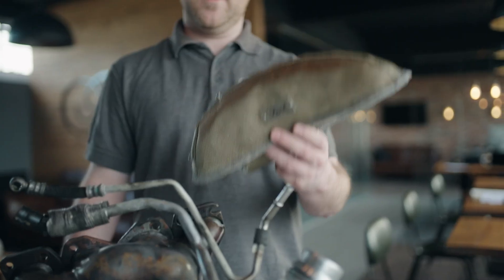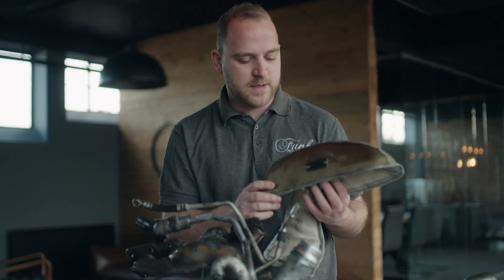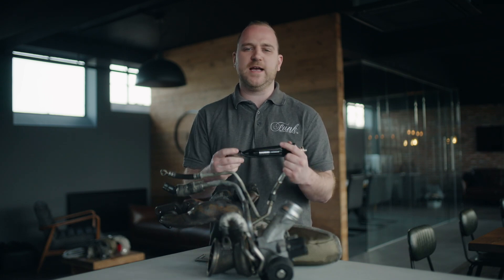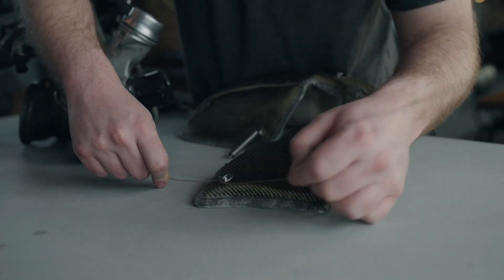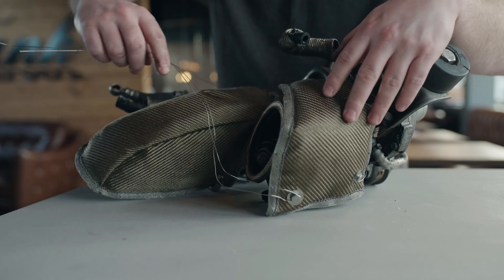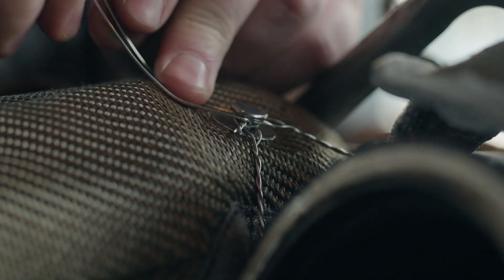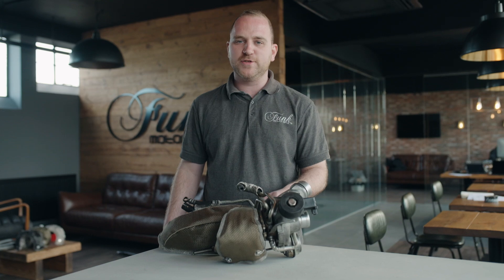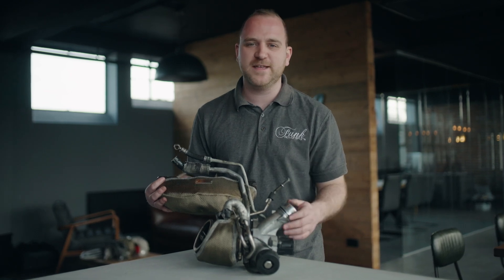Funk Motorsport Product Guide: BMW N13 Prince Engine Turbo Blanket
This is the latest in our "Turbo Blanket fitment guide" series. This week we are looking at the BMW N13 Turbo blankets, which are designed to fit the, BMW's, Mini's, Peugeot's and Citroen's using the N13/N14/N18 Prince Engines.

The N13 Blanket has been designed around the all new Mk3. Turbo blanket, which has been recently developed and launched by Funk Motorsport. These have been designed with massively increased durability and improved insulation, to allow these to perform 2-3 times better than our mk2 turbo blanket, as well as all other models on the market.